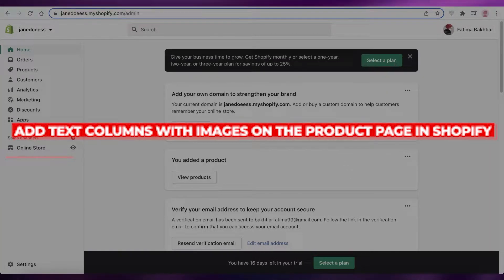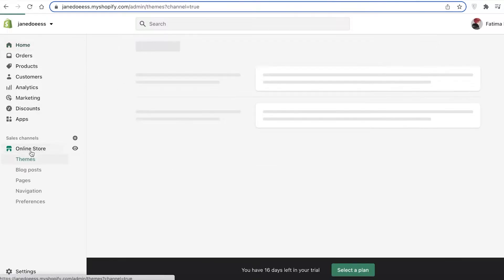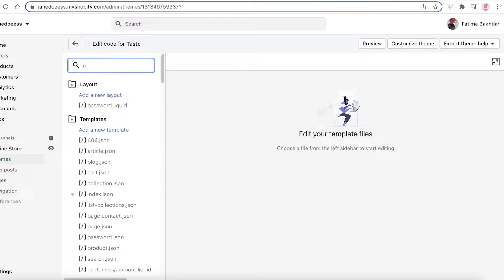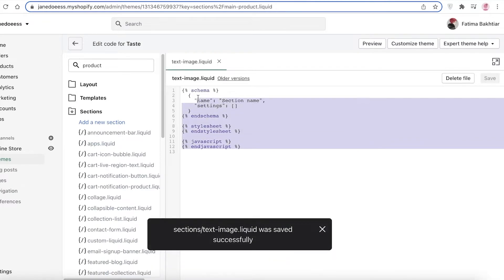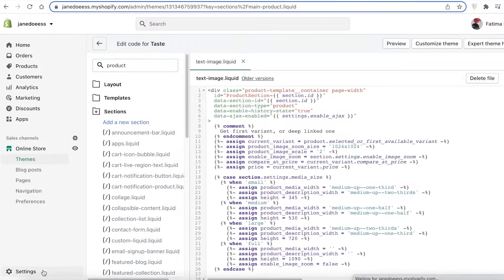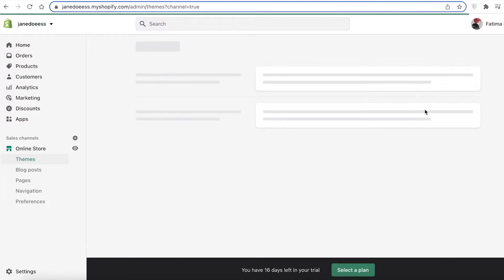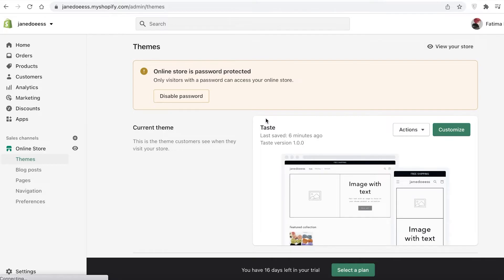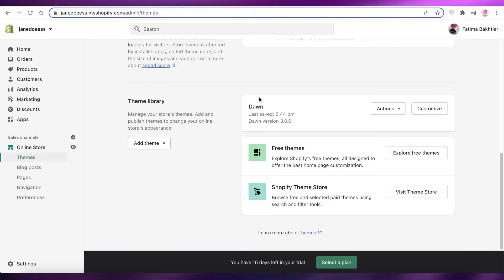How To Add text Columns With Images On The Product Page In Shopify | Tutorial For Beginners (2025)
In this video I show you How To Add text Columns With Images On The Product Page In Shopify. It is very easy and anyone can do it by following these simple steps.